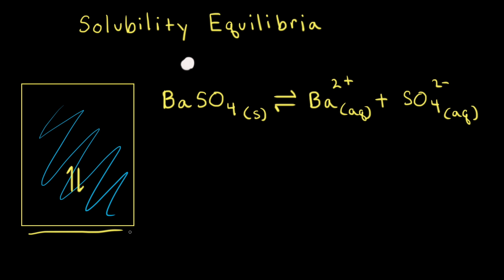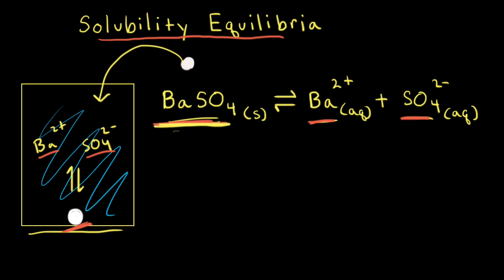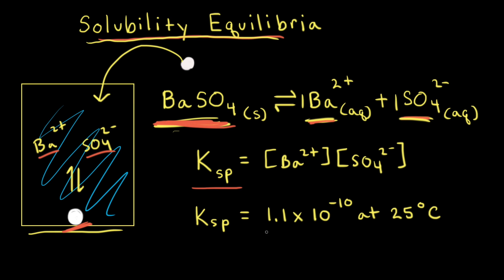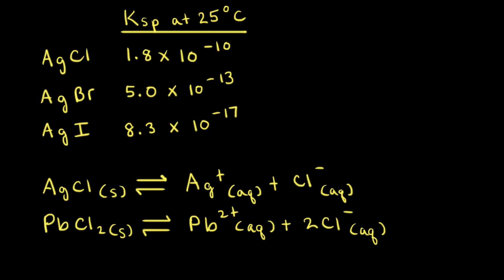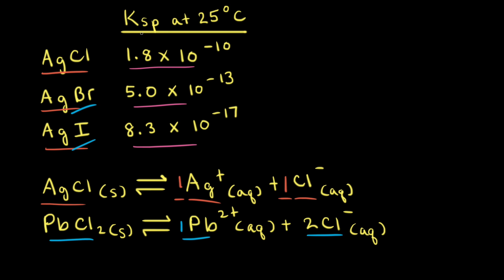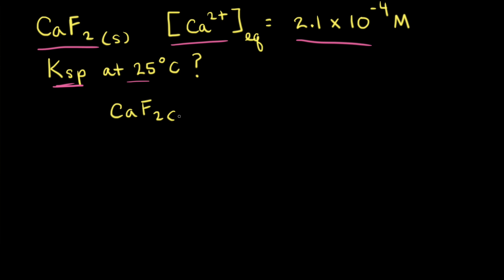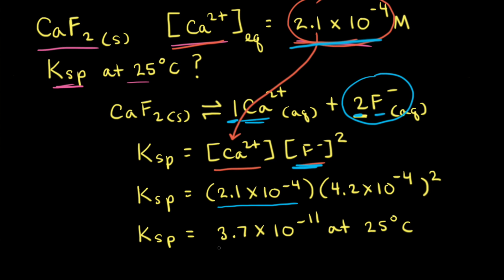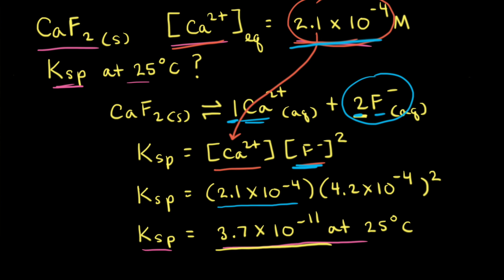Introduction to solubility equilibria | Equilibrium | AP Chemistry | Khan Academy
The solubility product constant, Kₛₚ, is an equilibrium constant that reflects the extent to which an ionic compound dissolves in water. For compounds that dissolve to produce the same number of ions, we can directly compare their Kₛₚ values to determine their relative solubilities. If we know the solubility of a salt, we can use this information to calculate the Kₛₚ value for the compound. View more lessons or practice this subject